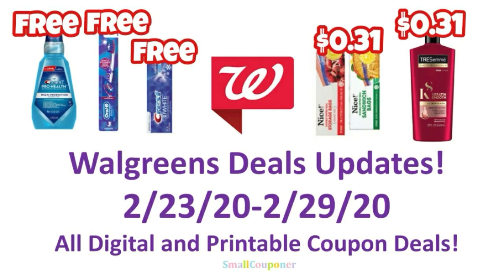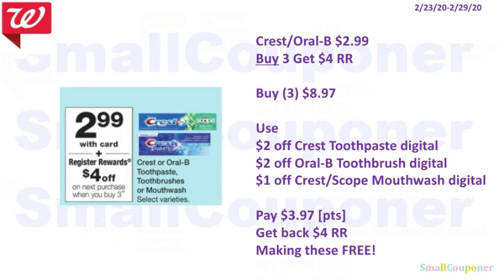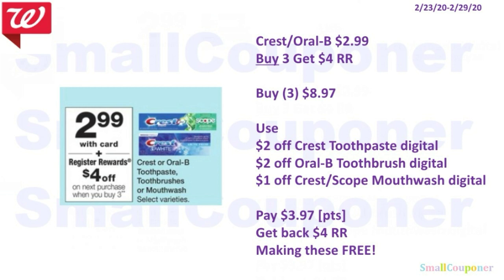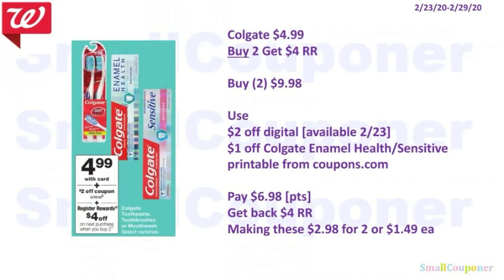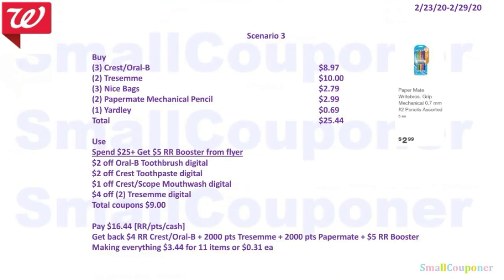Walgreens Deals Updates 2/23/20-2/29/20! All Digital and Printable Coupon Deals!